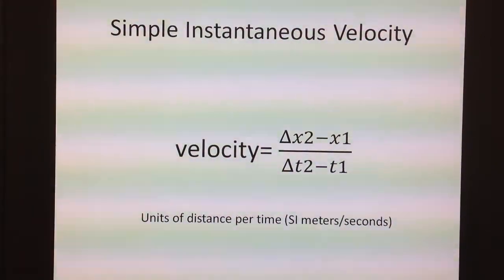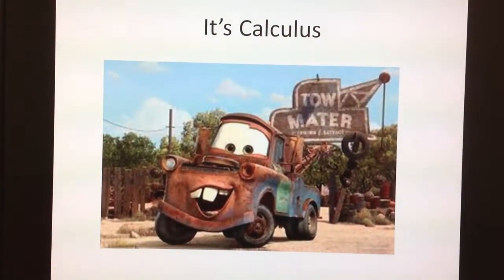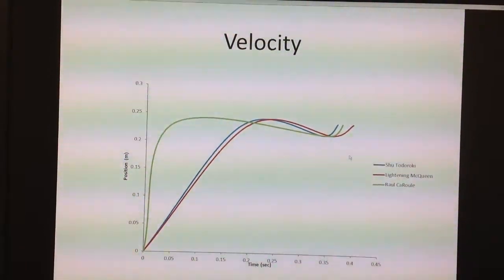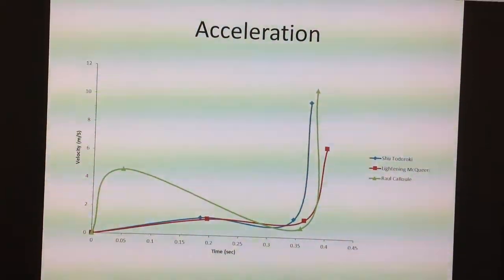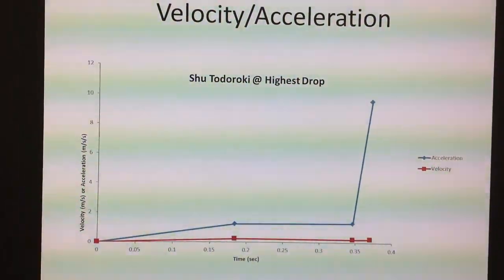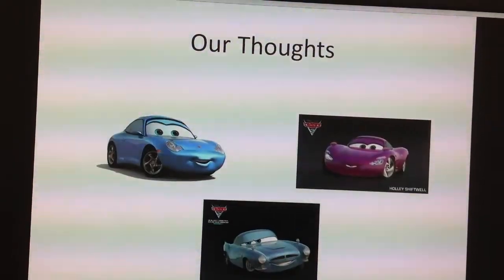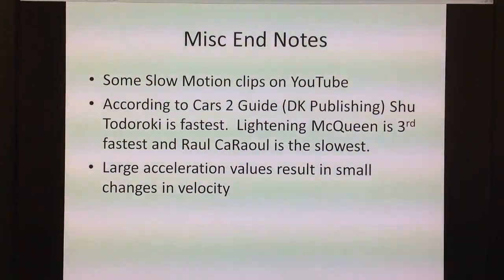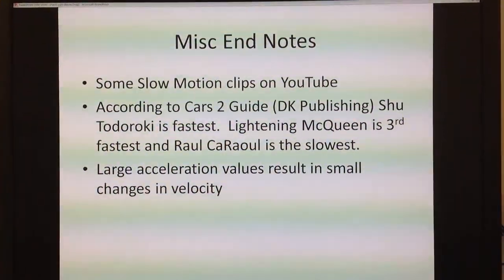Rates Summary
Genevieve, Natalie, and Paul's Rates disucssion on velocity and acceleration after their Cars 2 racing inquiry.